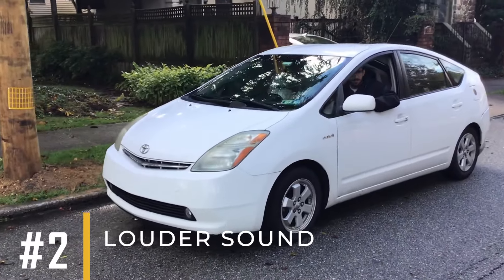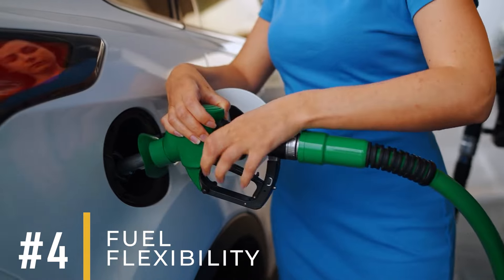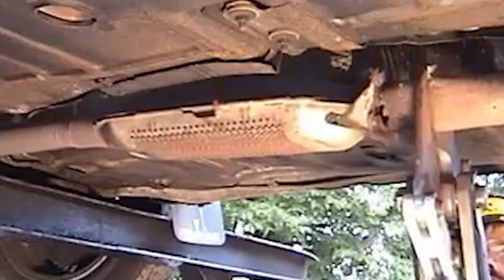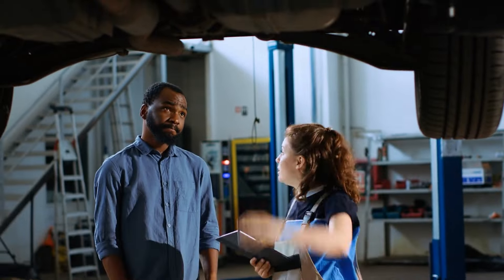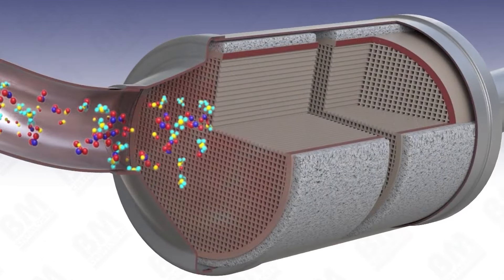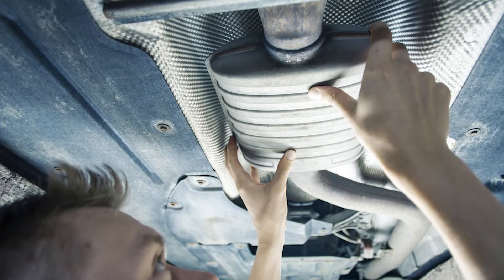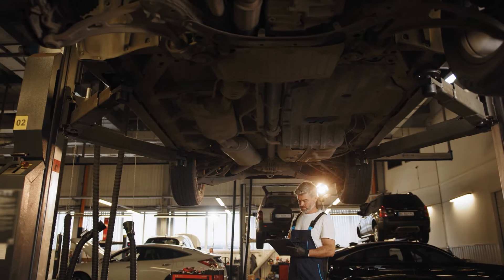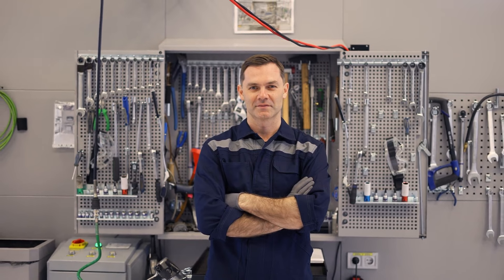6 Important Pros and Cons of Removing Catalytic Converter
In this Video we will be discussing 6 Important Pros & Cons of Removing Catalytic Converter from your car.